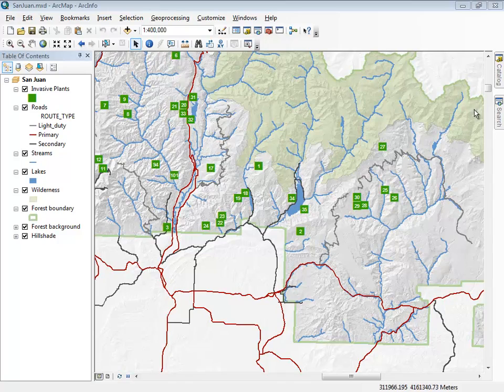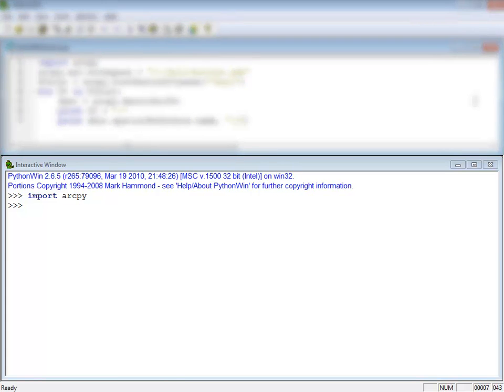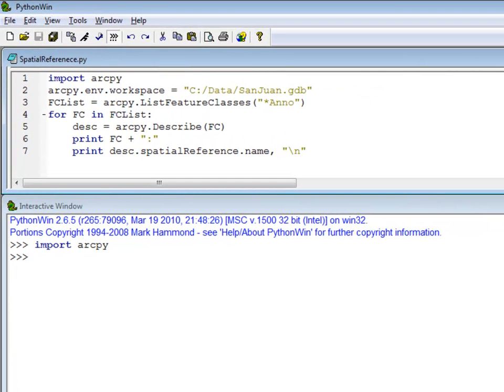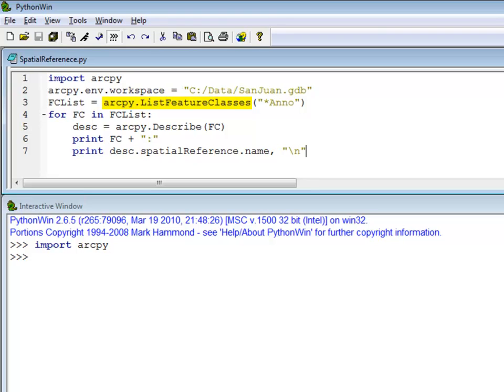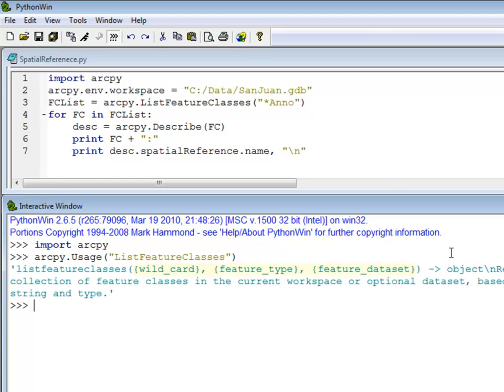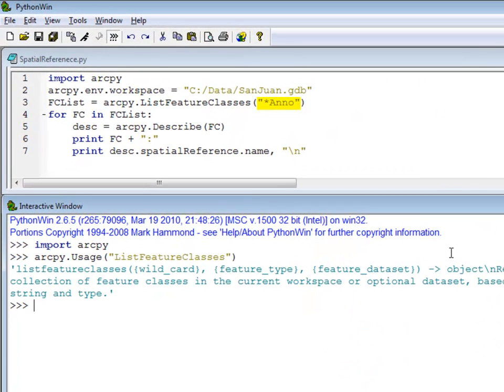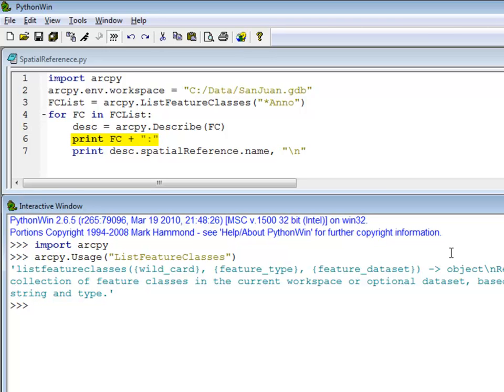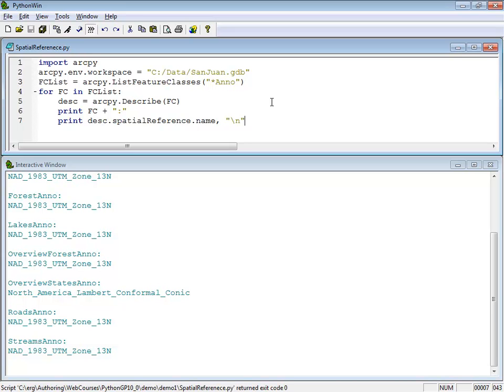Python Scripting for Geoprocessing Workflows